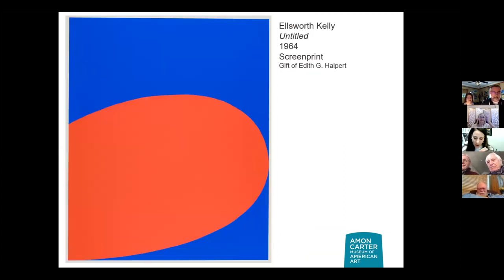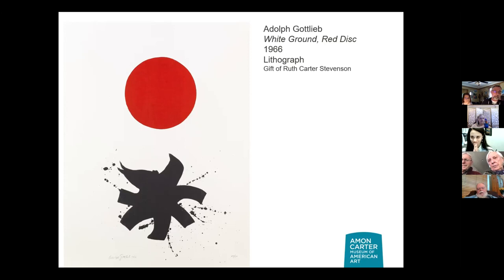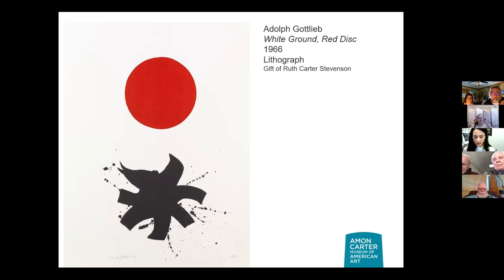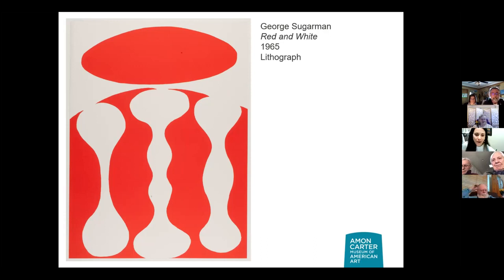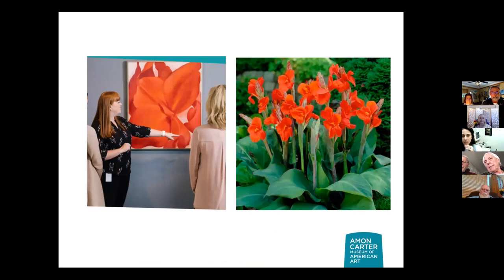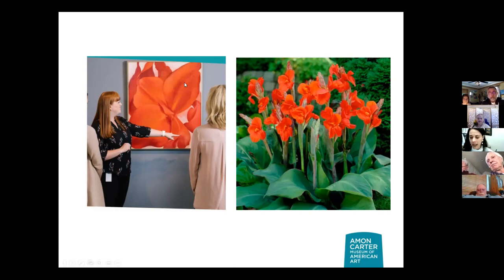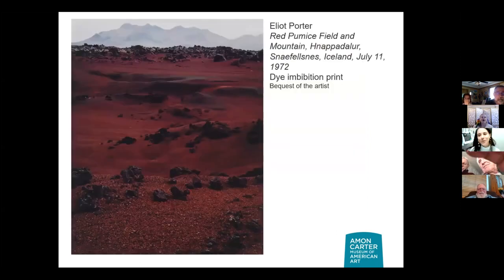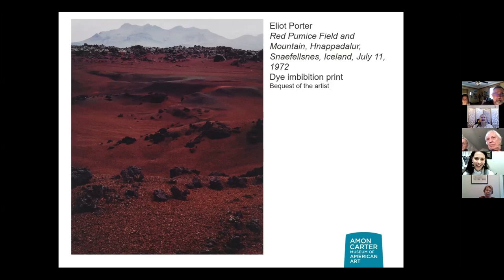February 9, 2022: Artful Moments #80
Artful Moments is featured weekly as part of Dementia Friendly Fort Worth's series, for you to enjoy from the comfort of your home.  Each week, we'll view art, and explore different themes, inspired by artists and artworks in the Amon Carter's collection.   Peggy Spier leads our artistic journey.  We have conversations, and also share stories and experiences related to art.   Join us for this half hour online activity session, designed to engage people who are living at home with dementia.